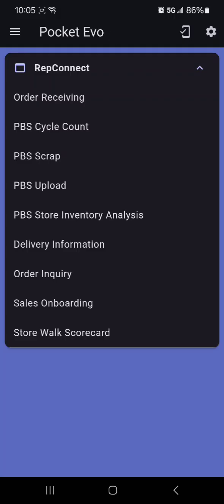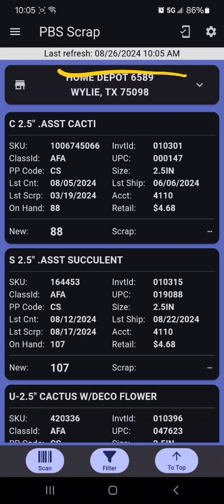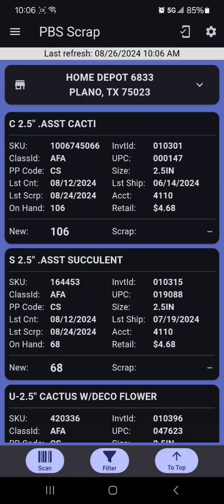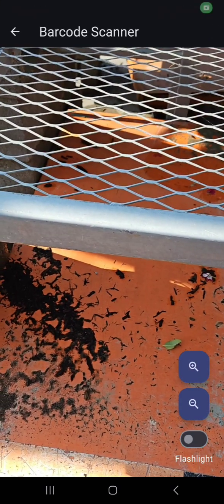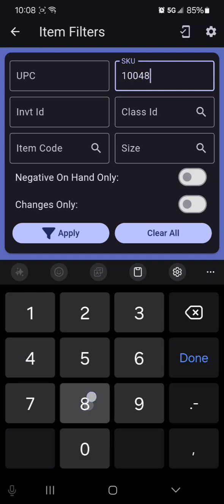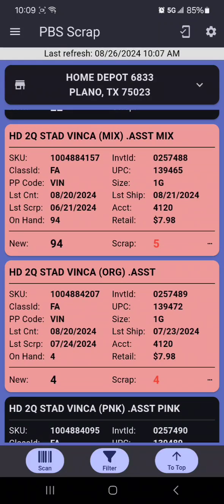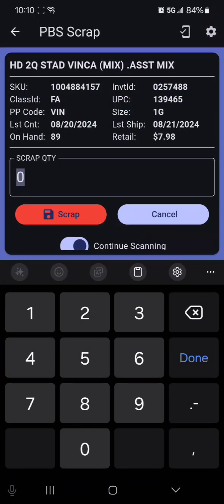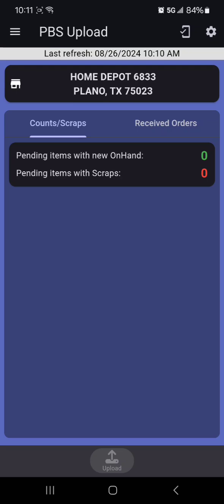PocketEvo - How to enter scrap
Guide on how to enter scrap in PocketEvo